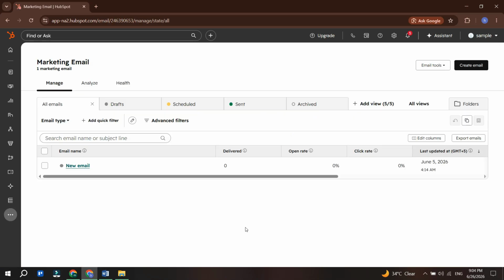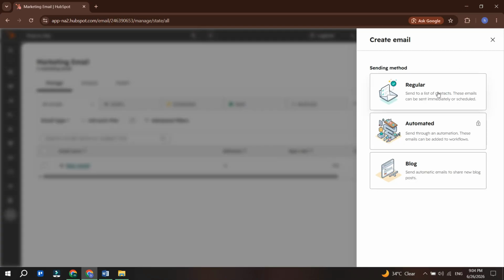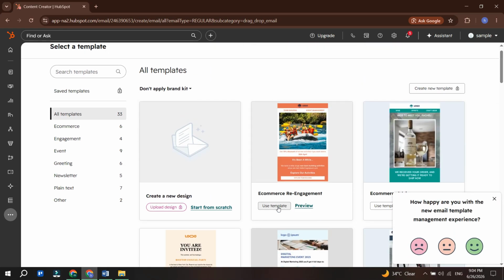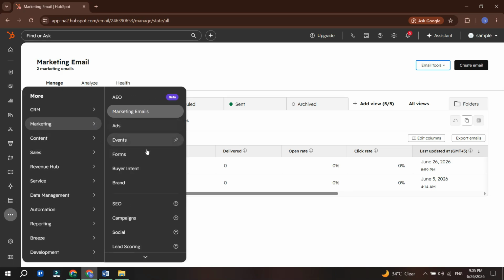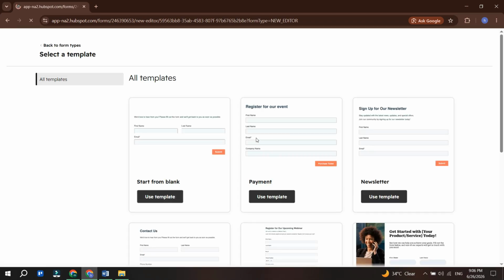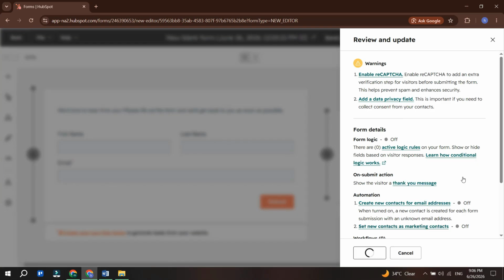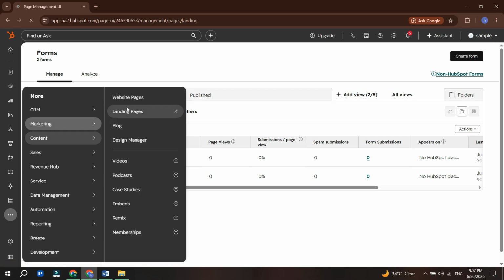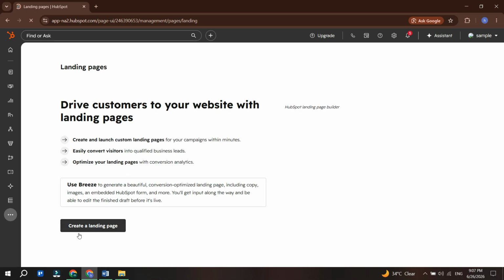How to Use HubSpot for Marketing (2026 Step-by-Step Beginner Tutorial)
Learn how to use HubSpot for marketing step-by-step in this beginner-friendly 2026 tutorial. In this video, I’ll show you how to create marketing campaigns, generate leads, automate email marketing, manage contacts, track campaign performance, and grow your business using HubSpot's marketing tools.

Perfect for marketers, business owners, freelancers, agencies, content creators, and HubSpot beginners.

On this channel, we cover:

CRM systems
Marketing automation
Sales funnels
Lead generation
Email automation
Workflow automation
No-code tools